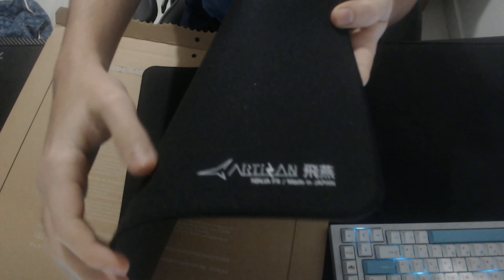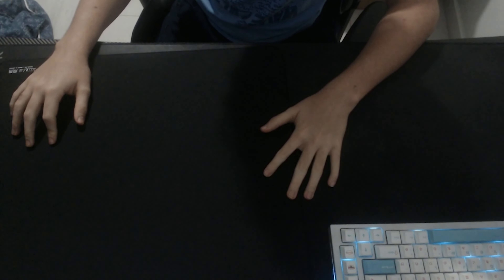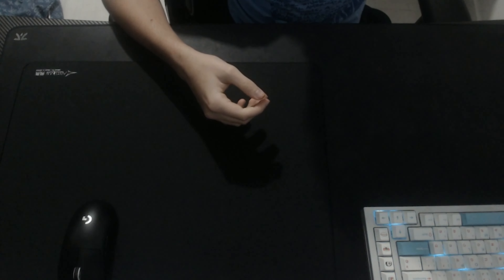Unboxing and using the BEST mousepad for Fortnite! $77 for a mousepad!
Smoothest, durable, and controllable mousepad!

Artisan Hien XL

Are You Searching for

fastest editor
editor
console
best fortnite player
faze sway